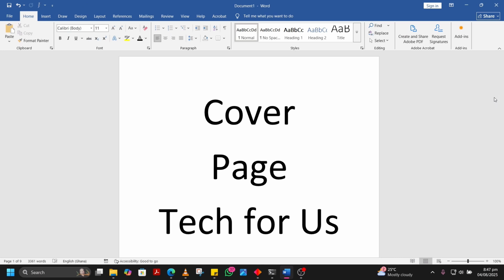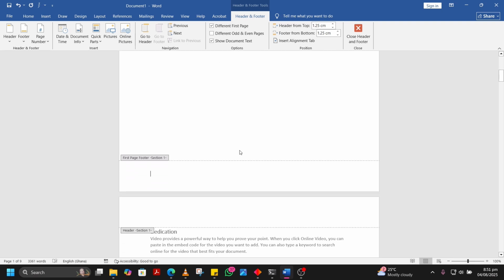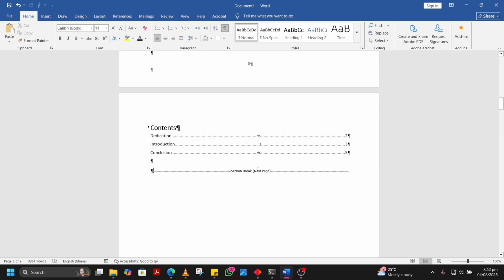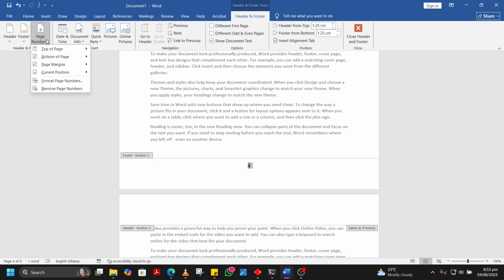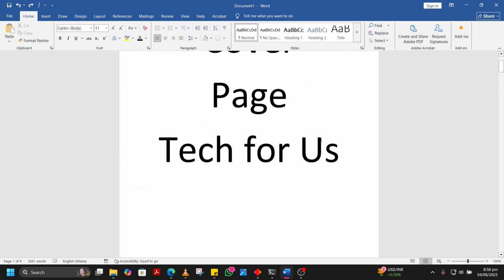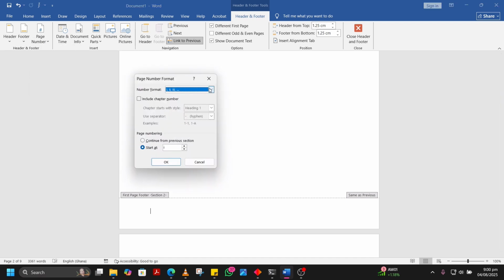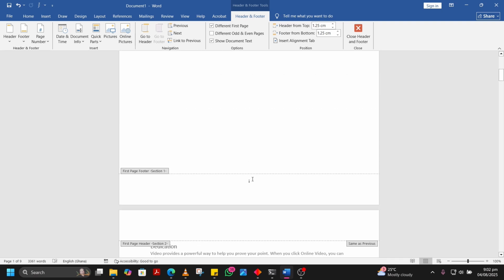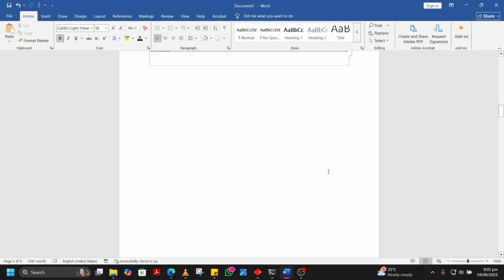Easy Fixes for Word Numbering Problems!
Having trouble with numbering in your Word documents? This video will show you how to manage section numbering in word and avoid common issues.

Link to step-by-step video on how to number multiple sections of a word document:

0:00 Intro
0:50 Removing the number from the cover page (1st method)
1:41 Adding a section break and making sure the main content starts at one (1)
4:03 How to make the first page starts at i instead of ii
6:04 Removing the number from the cover page by adding a section break (2nd method)